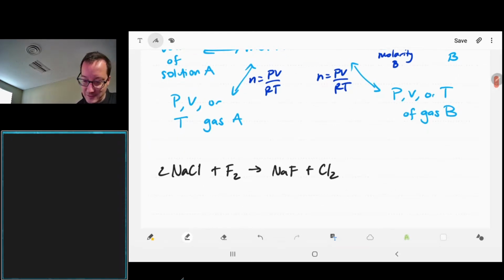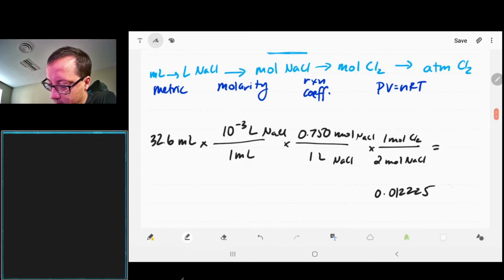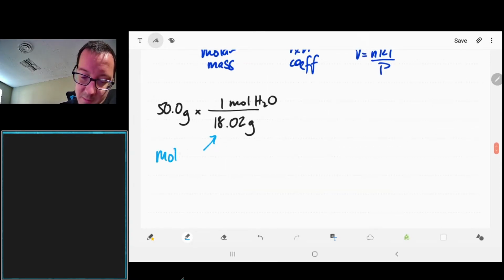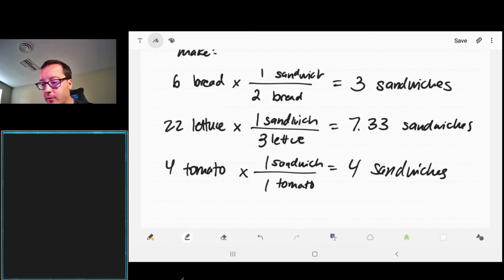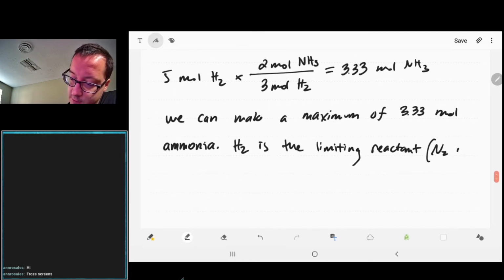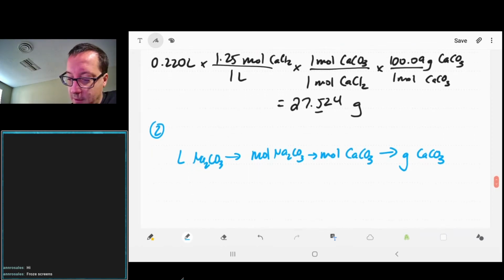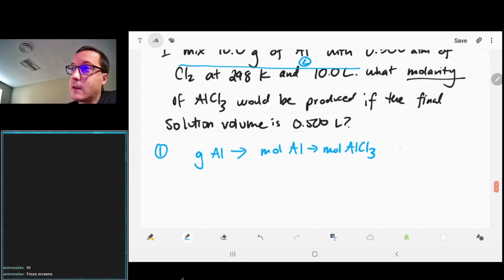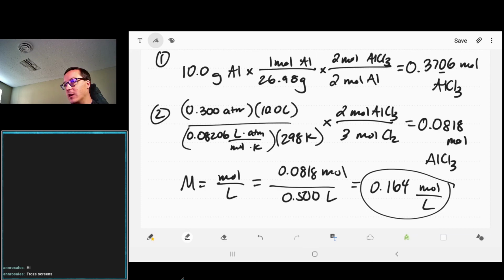C101: limiting reactants